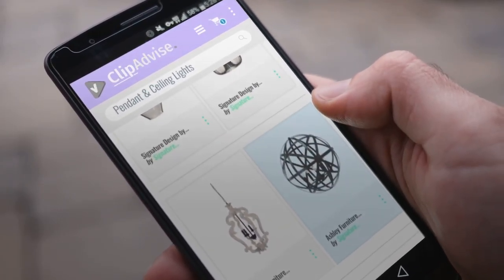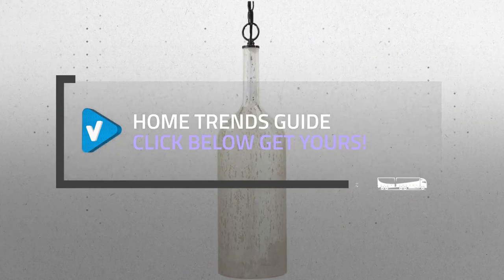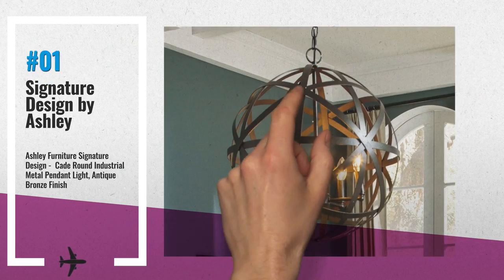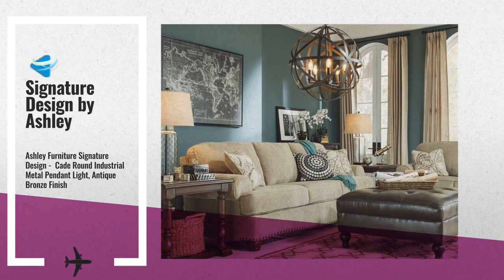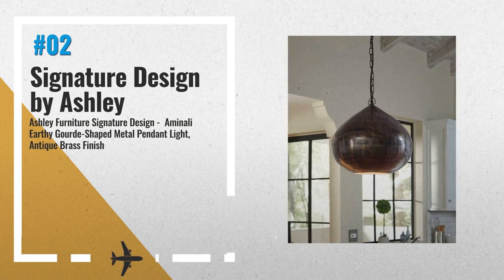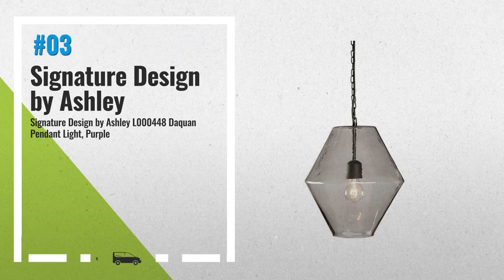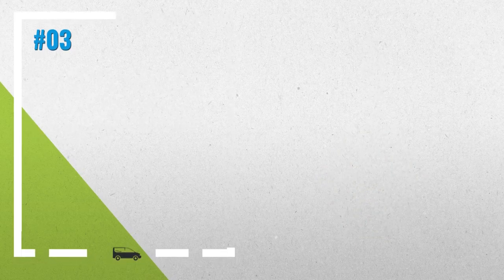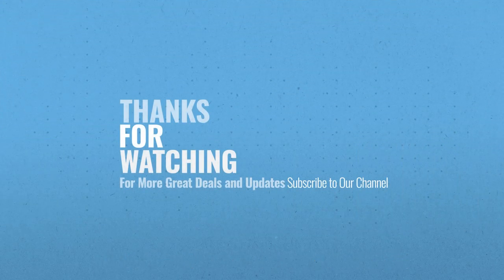Top 10 Pendant & Ceiling Lights 2019 Ashley Furniture Signature Design Collection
New! 2019 Black Friday / Cyber Monday Pendant Lights Deals and Updates.

Black Friday / Cyber Monday Ashley Furniture Signature Design -  Cade Round Industrial Metal Pendant Light, Antique by Signature Design by Ashley

Black Friday / Cyber Monday Ashley Furniture Signature Design -  Aminali Earthy Gourde-Shaped Metal Pendant Light, by Signature Design by Ashley

Black Friday / Cyber Monday Signature Design by Ashley L000448 Daquan Pendant Light, Purple by Signature Design by Ashley

Black Friday / Cyber Monday Signature Design by Ashley L000568 Jessika Pendant Light, Black by Signature Design by Ashley

Black Friday / Cyber Monday Ashley Furniture Signature Design -  Jocelin Farmhouse Pendant Light, Distressed White by Signature Design by Ashley

Black Friday / Cyber Monday Ashley Furniture Signature Design -  Johano Contemporary Glass Pendant Light, Gray by Signature Design by Ashley

Black Friday / Cyber Monday Ashley Furniture Signature Design -  Joella Urban Chic Pendant Light - Bronze Finish by Signature Design by Ashley